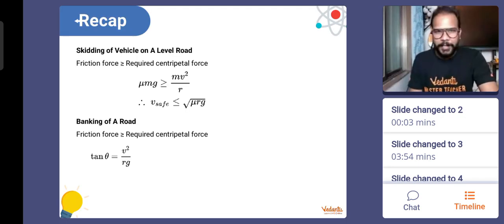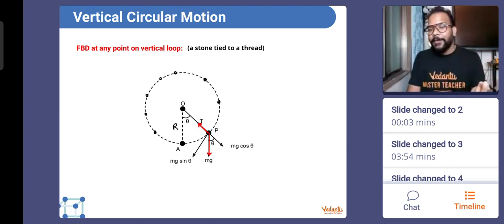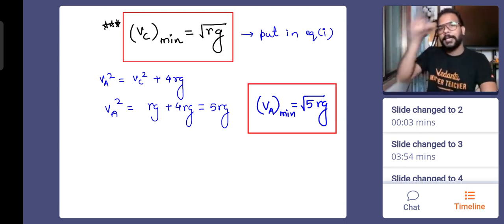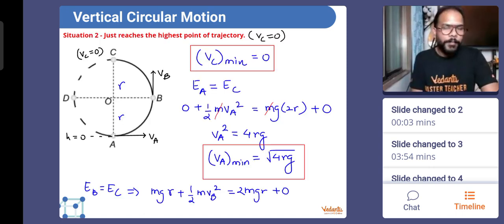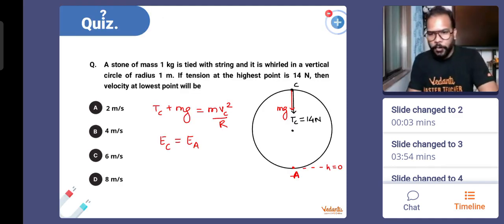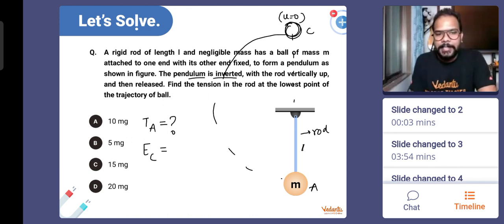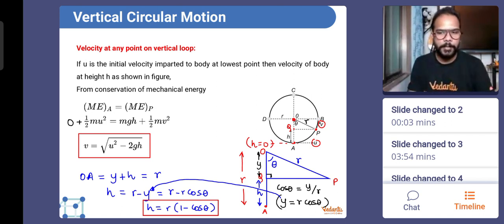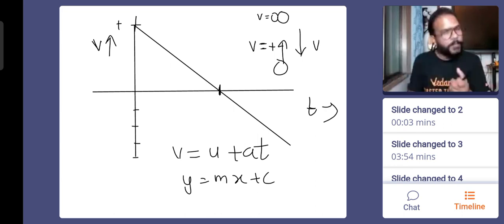work power energy lec 9